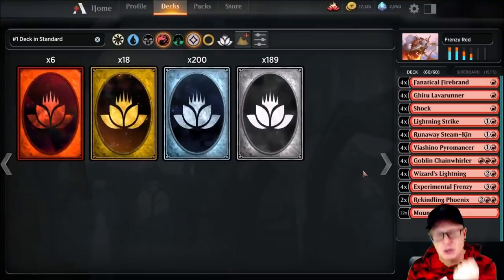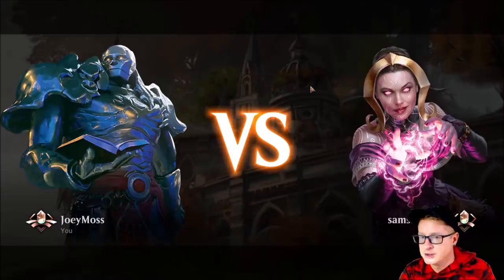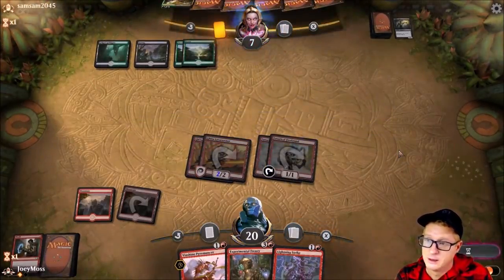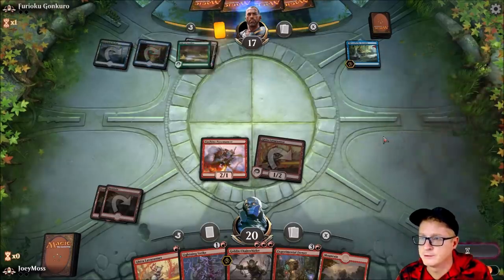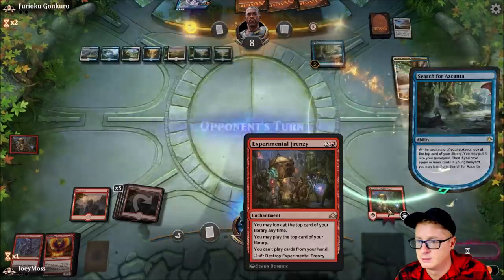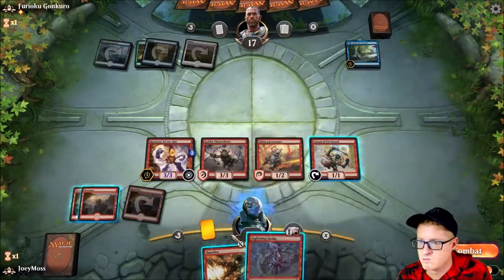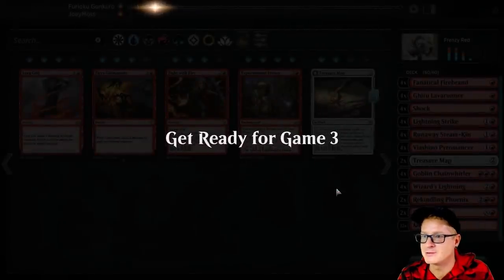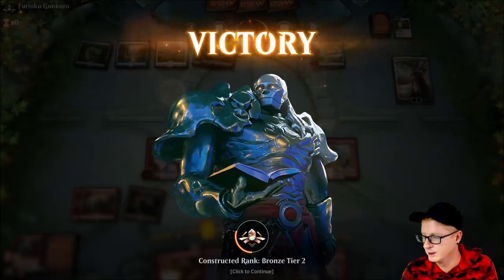MTG First Place GP Lilli Deck Tech | Frenzy Red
First Place Deck Tech from Grand Prix Lilli.  Frenzy Red

-Fan Mail-